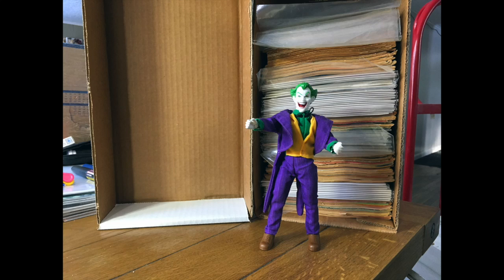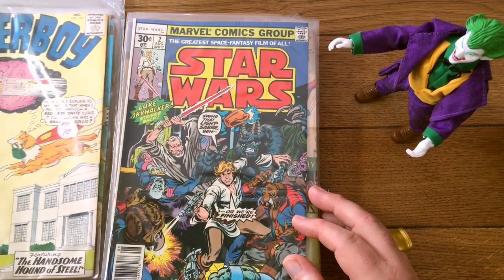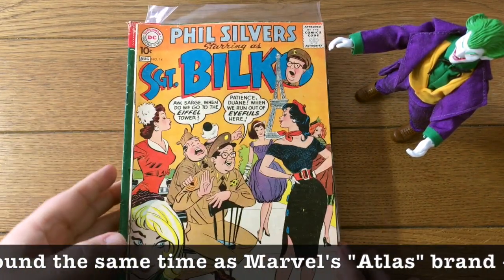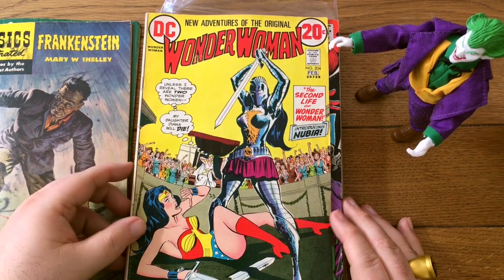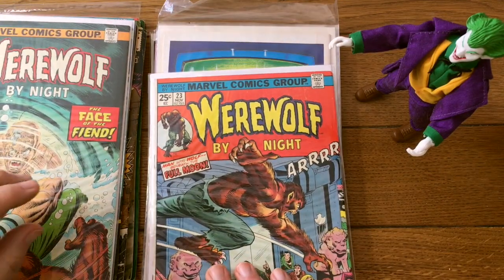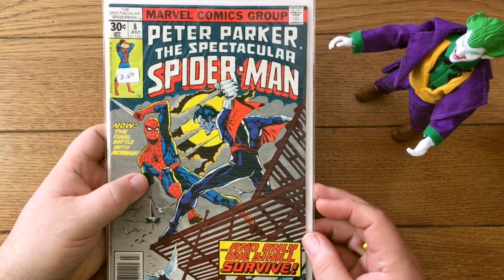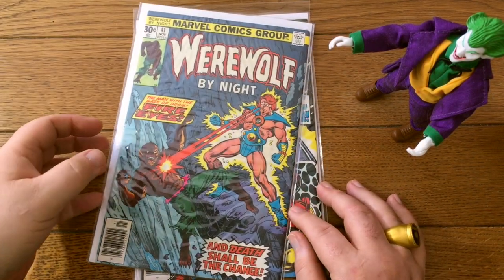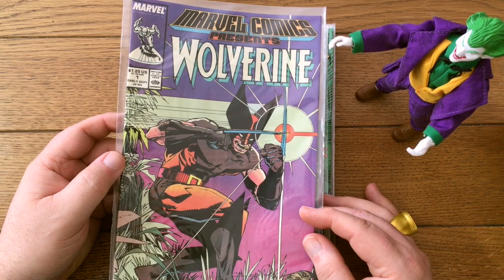Unboxing Comics #150 | How to identify Classics Illustrated editions and more in this inventory box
**Unboxing Comics, episode No. 150, is the 276th video on the Shanghalla YouTube channel**

Hey gang,

You know the deal by now — I work for a company that buys and sells comics books and it's my job to grade the issues we sell as "raw singles" on eBay (seller name: dotcomcomics).

I never have any idea what is in any box I’m given to grade. Thus, I invite you to look over my shoulder as I make the discovery of what my day will entail. It’s always a good time as we re-discover some great old comic books and recount stories about all the amazing worlds that were!

That said, grab some popcorn and a tasty beverage, sit back, relax, and have some fun. And don't hesitate to add your own thoughts in the comments section, below.

Duke

***TITLES SEEN IN THIS VIDEO***

***NOTABLE CHARACTERS/TEAMS***
Krypto, Super-Dog, Superman, Batman, Captain America, Iron Man, Forbush Man, Sgt. Bilko, Tyrese, Man-Wolf, Moon Knight, Brother Voodoo, Patsy Walker, Hedy Wolfe, Bugs Bunny, Wolverine, John Constantine, Hobgoblin,

***NOTABLE CREATORS/PERSONALITIES***
Mort Weisinger, Israel Waldman, Phil Silvers, Mary Shelley, Steve Ditko, Gil Kane, Denny O’Neil, Mike Zeck, George Perez, Dr. Fredric Wertham, Sen. Estes Kefauver, Jack Kirby, Dick Ayers, Todd McFarlane,

***PUBLISHERS***
Marvel Comics, DC Comics, I.W. Enterprises, Gilbert Publishing, Image Comics, Charlton Comics, Vertigo,

***ERAS***
Uranium Age, Atom Age, Silver Age, Bronze Age, Diamond Age,

***GENRES***
super-hero, super-villain, sci-fi, science fiction, movie adaptation, barbarian, monster, satire,

***TOPICS DISCUSSED***
* The Israel Waldman line of Super Comics and how they came to be from recycled printing plates.
* How to determine the printing/edition of Classics Illustrated comics.
* A brief history of the publication of comic book limited series,
* Why comic book publishers began to distinguish newsstand copies from direct sales editions of the same issue.

***COMPANIES MENTIONED***
Dotcom Comics, dotcomcomics, dotcomcomics.com, Sell My Comic Books, sellmycomicbooks, sellmycomicbooks.com, eBay, comiclink.com, Comic Link, CGC, Certified Guarantee Company,

***MISCELLANEOUS WORD SALAD***
@Shanghalla, @DirigoDuke, Mego, action figure, The Joker